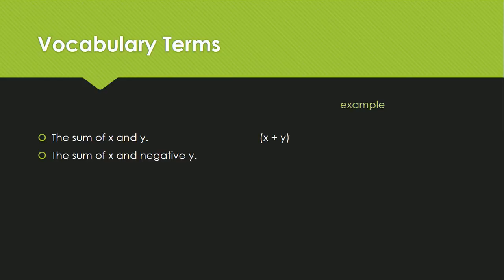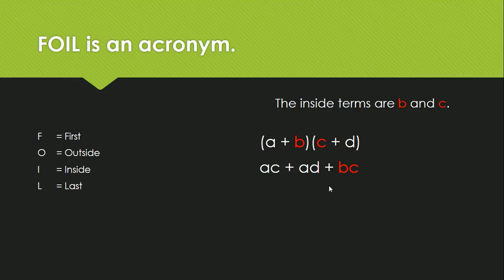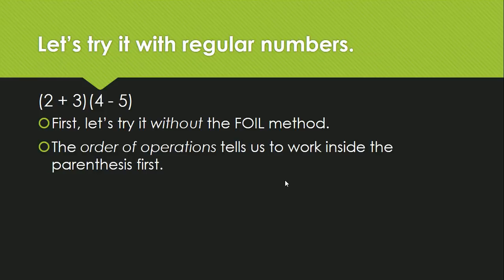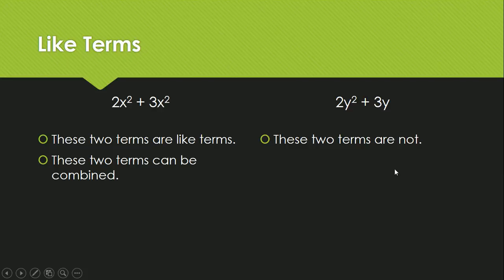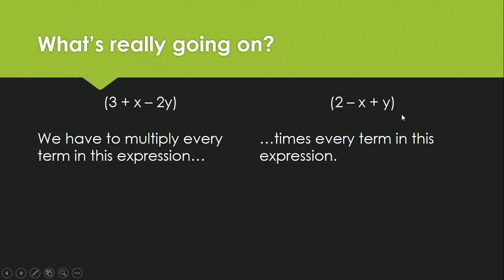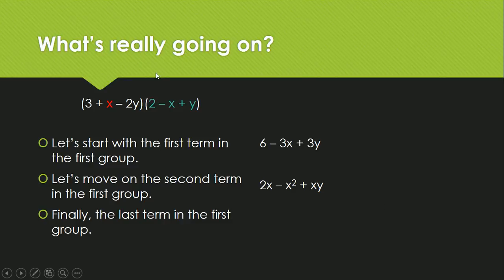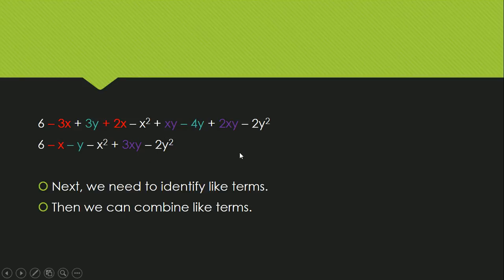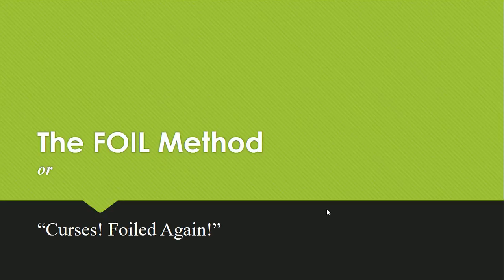The FOIL Method